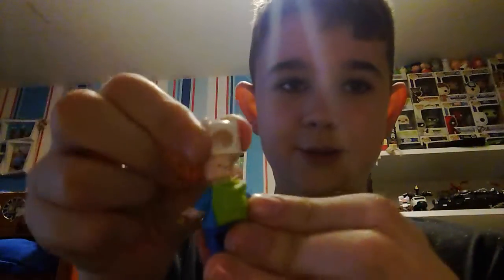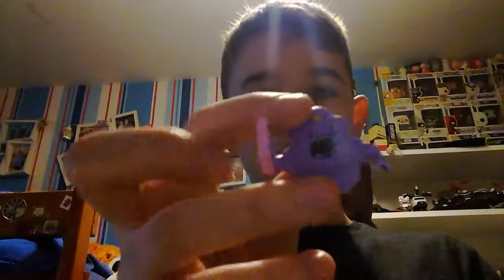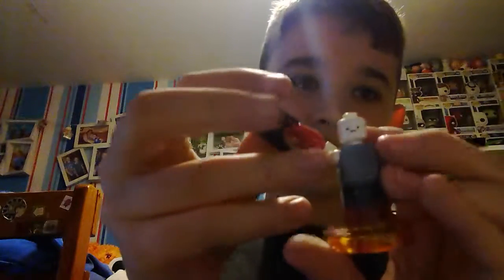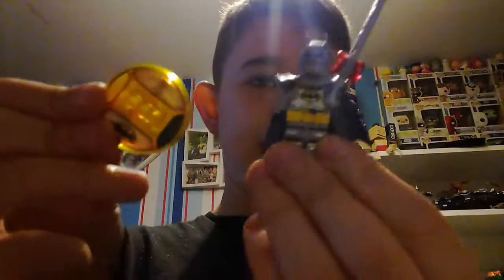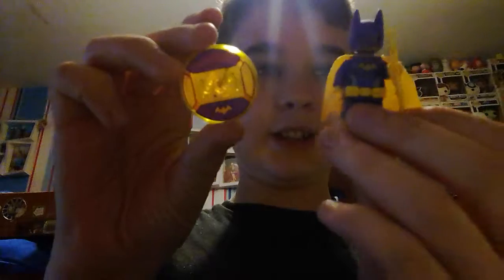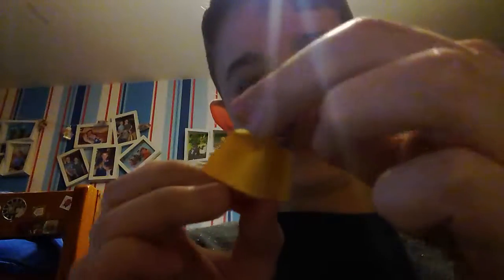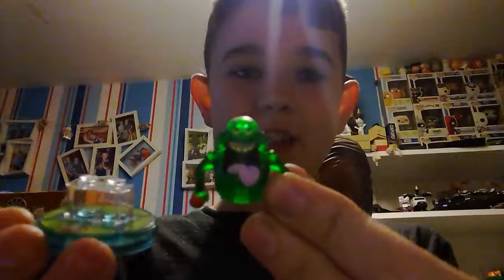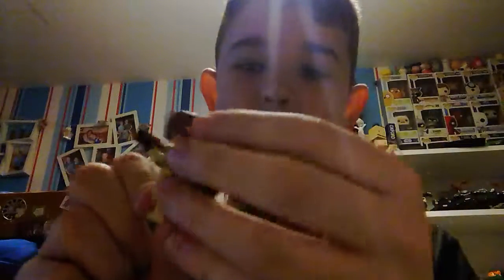Even more lego dimensions mini figures